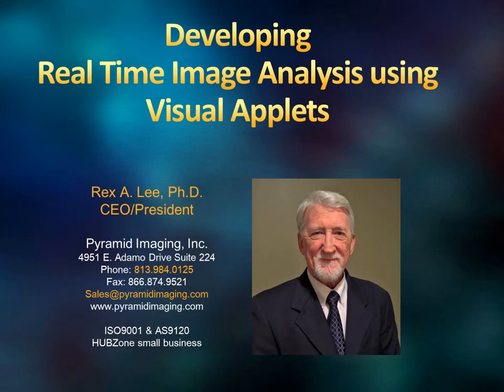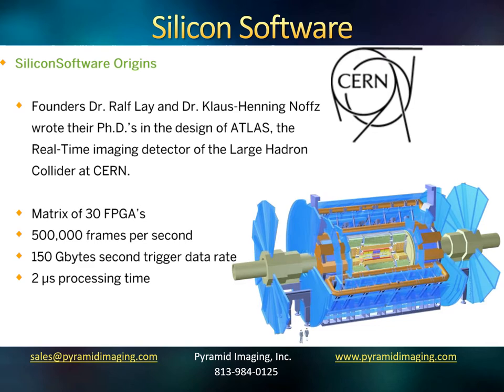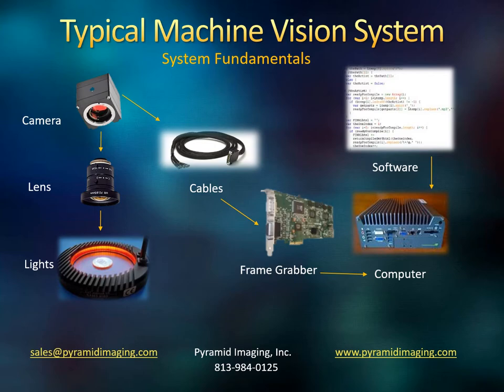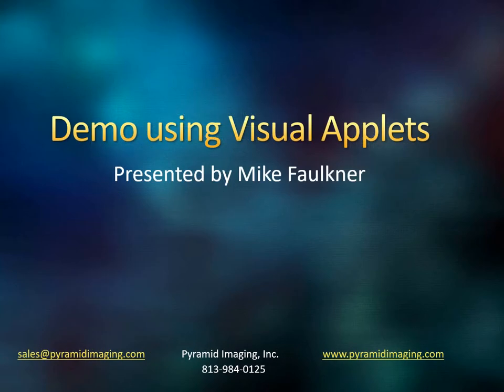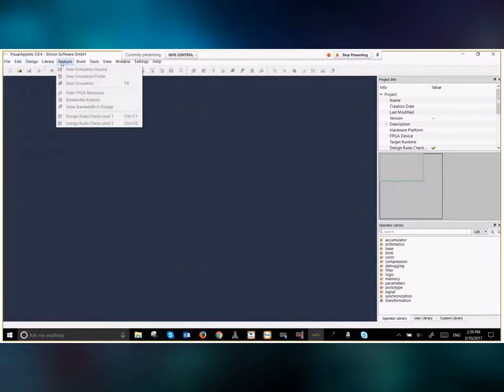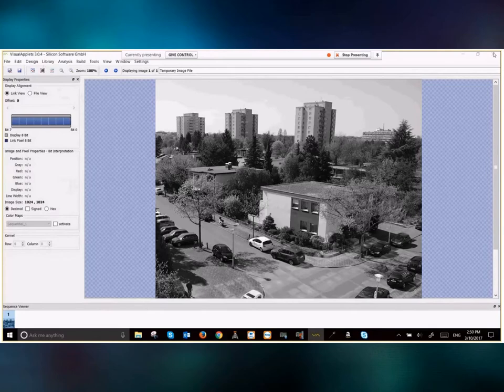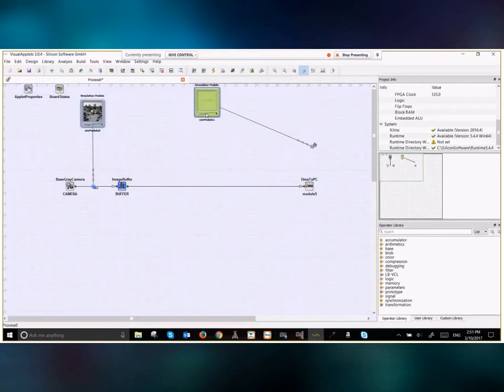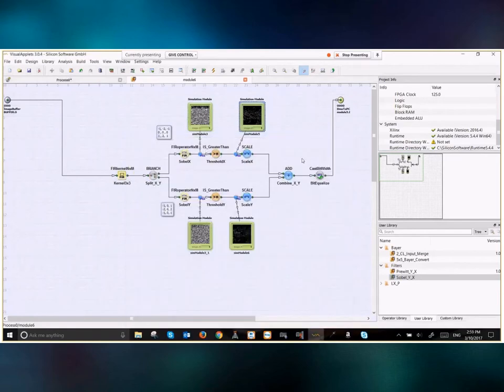Real Time Image Analysis using Visual Applets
Rapid development for real time image processing on FPGAs using Visual Applets. A revolutionary technique to implement image processing for real time high bandwidth applications is presented using Visual Applets from Silicon Software.